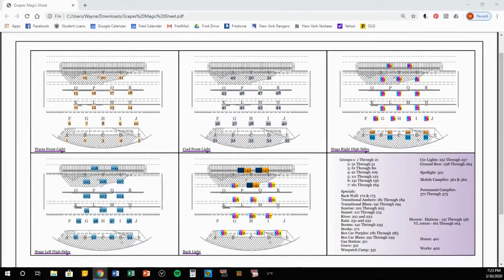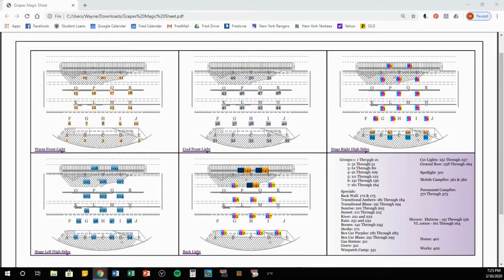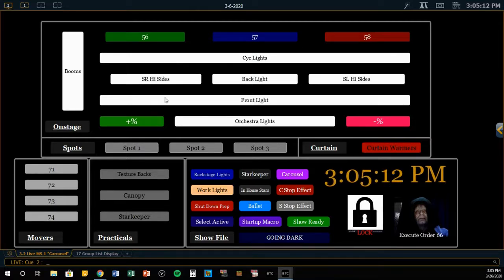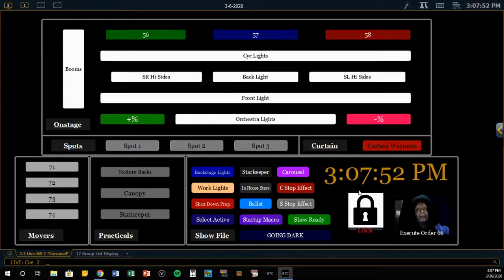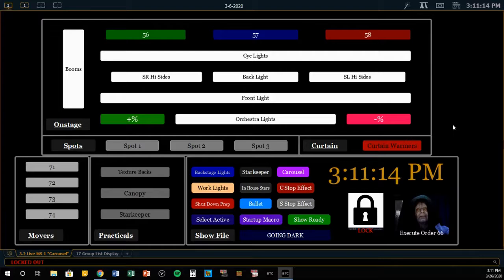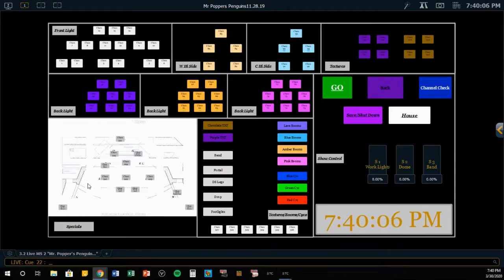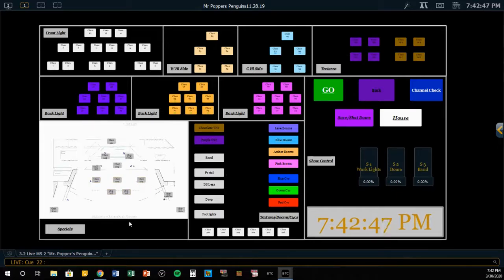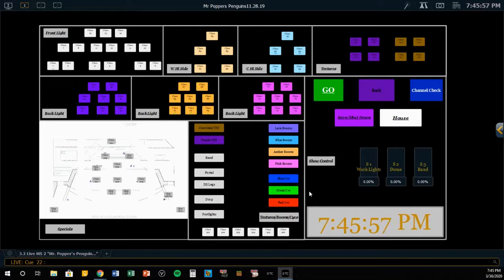Magic Sheets!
Hey peeps! In this video i walk you through, in my opinion, what is the most important part for a lighting designer or the programmer at the console: the magic sheet! Keep an eye out every Monday for new videos!!